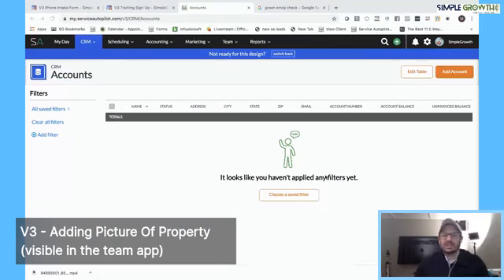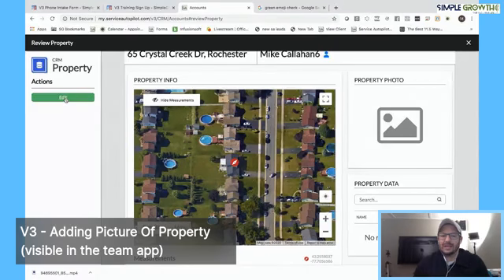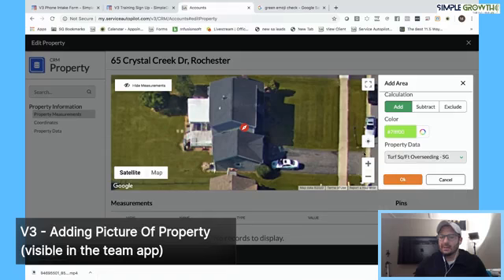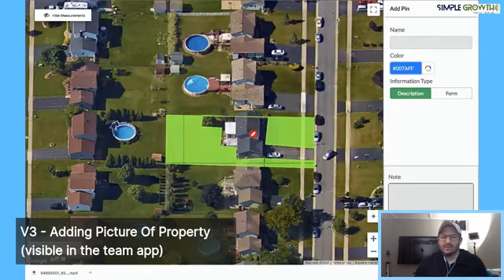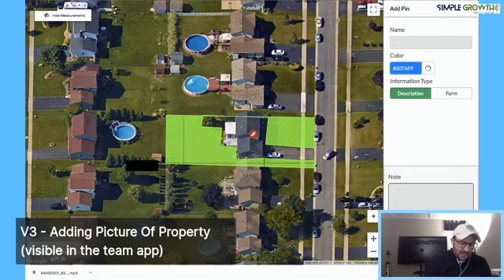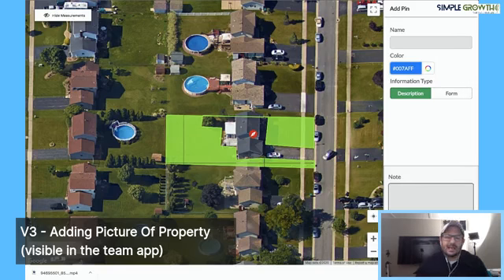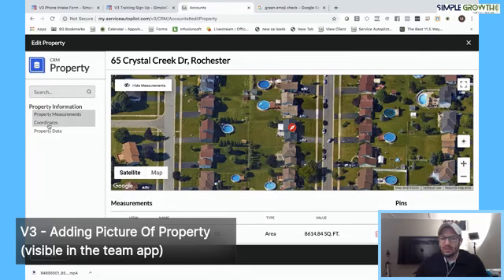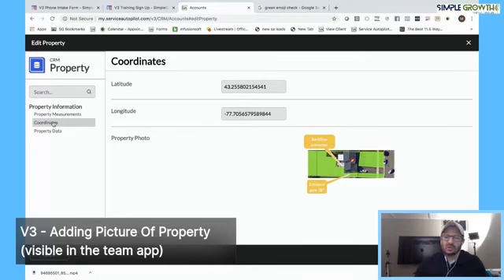Service Autopilot V3 - Adding Picture Of Property Visible In The Team App